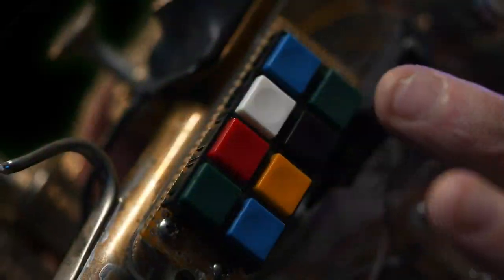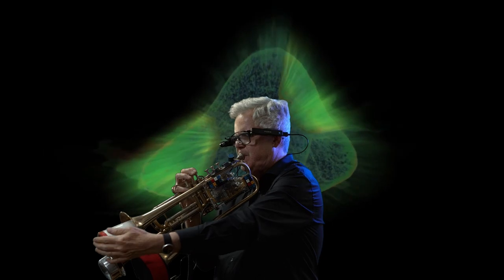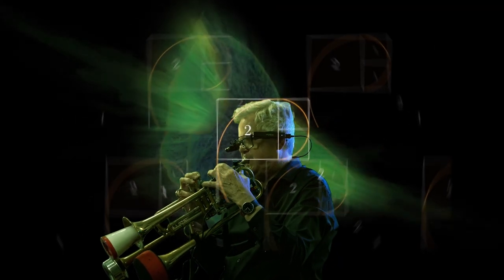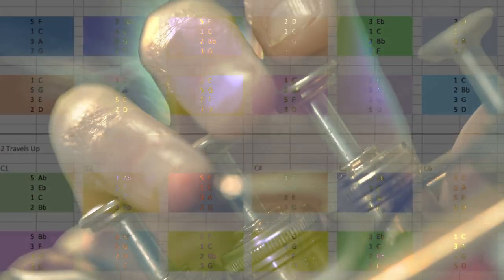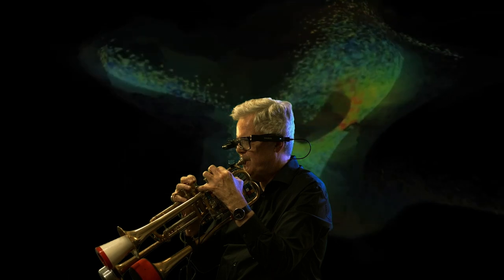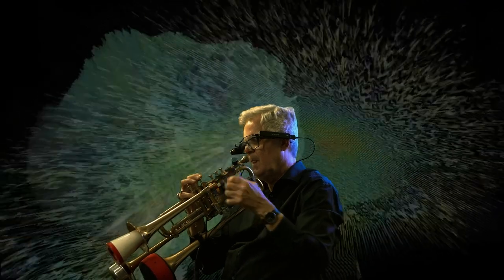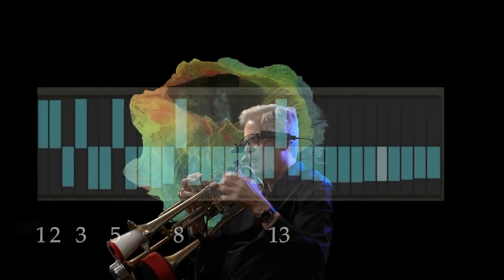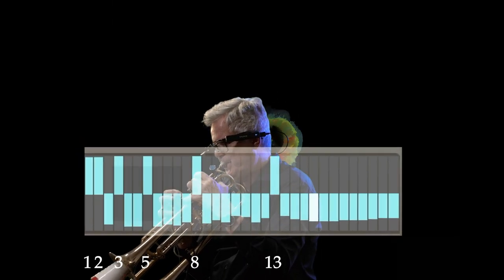Mutantrumpet Interactive Instrument Technologies Demo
Ben Neill demonstrates how he uses his futuristic Mutantrumpet to create music and video from his Prana Cantos and Trove projects.

Videography by Maksim Akelin
Imagery in videos taken from art by Eric Calvi and Ralph Abraham